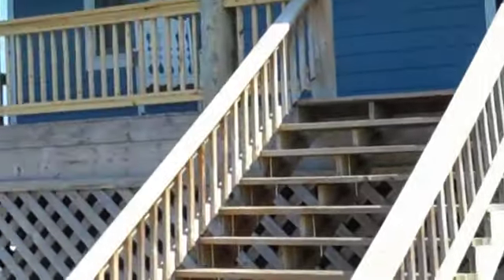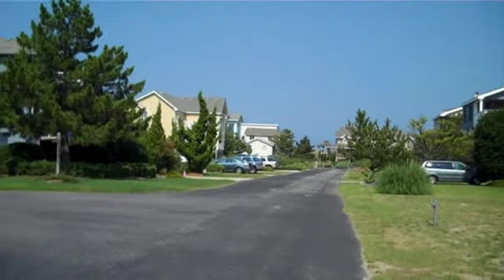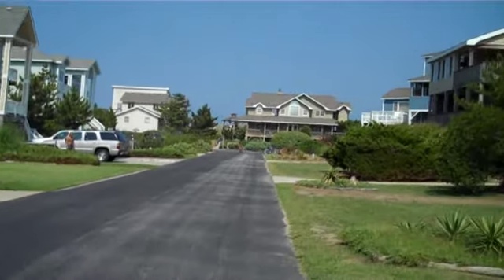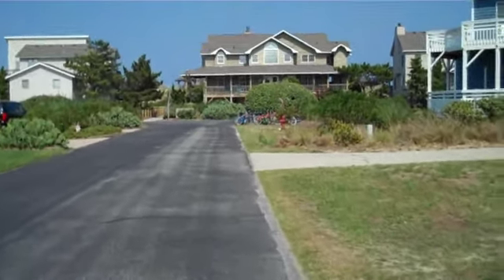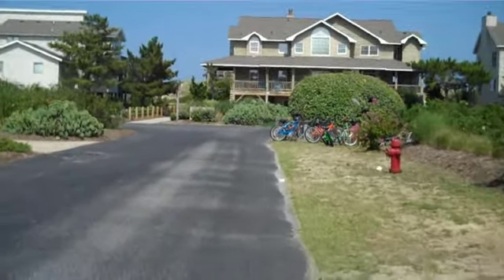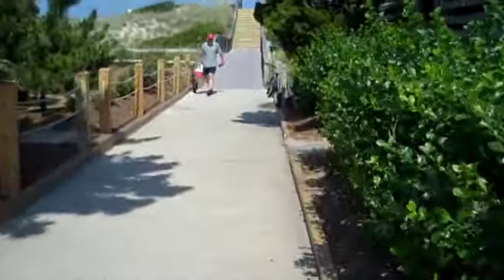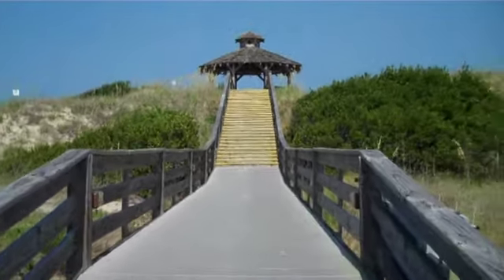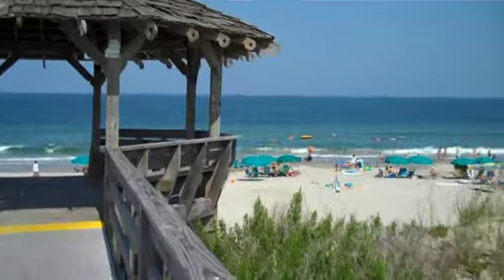CL 712 walk to the beach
This video shows the walk to the beach from Payne Free, a vacation rental home in Corolla Light, in North Carolina's Outer Banks.